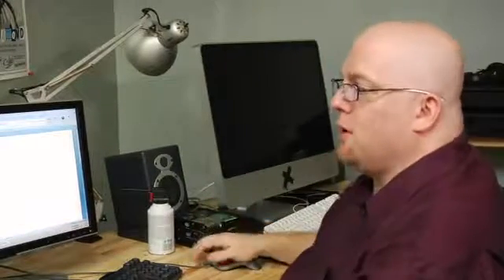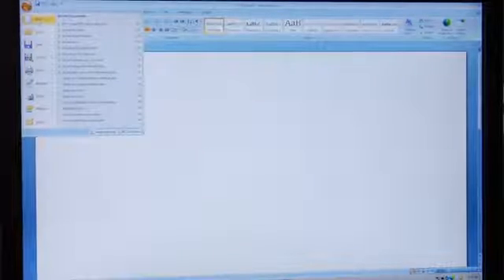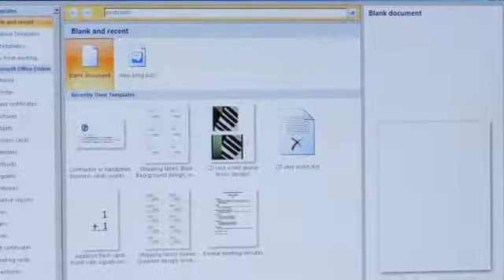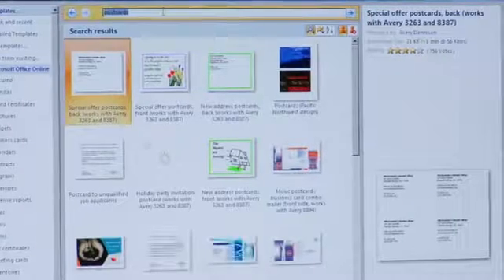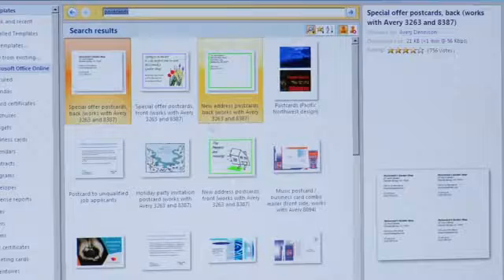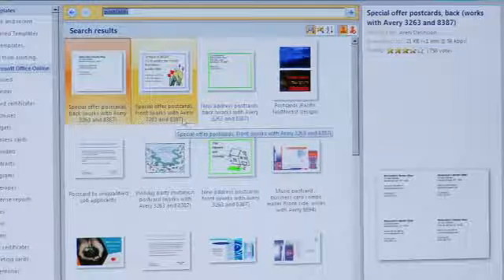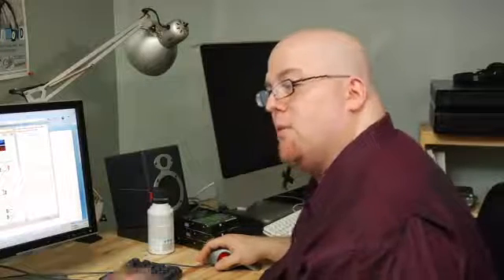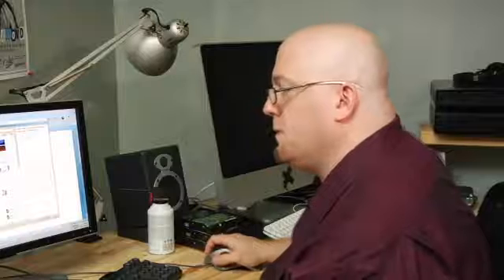How to Print Postcards at Home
How to Print Postcards at Home. Part of the series: Basic Computer Skills. Printing postcards at home is easy in Microsoft Word with preset or downloaded templates that match popular card stock bought in stores. Design and print homemade postcards with a personal computer in with tips from an IT specialist in this free video on basic computer skills.